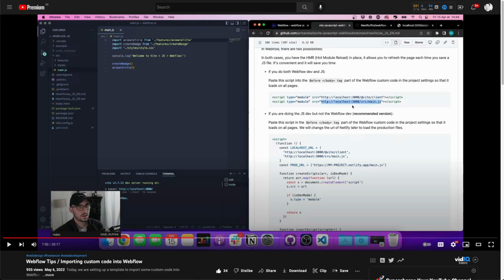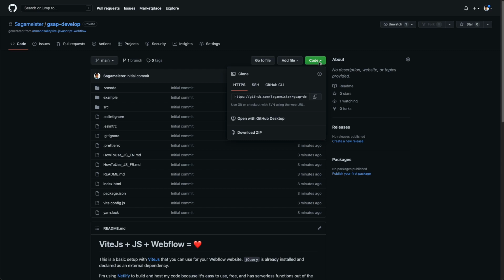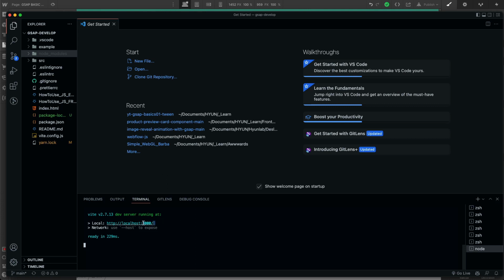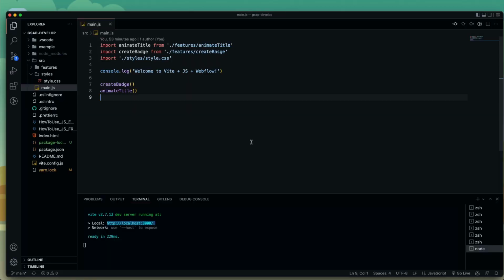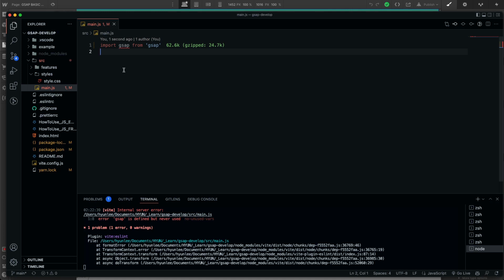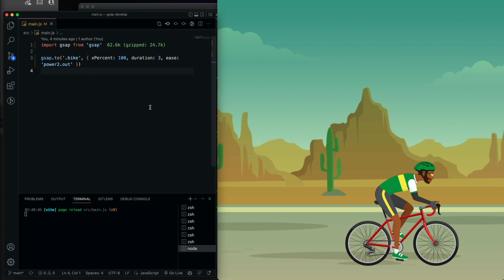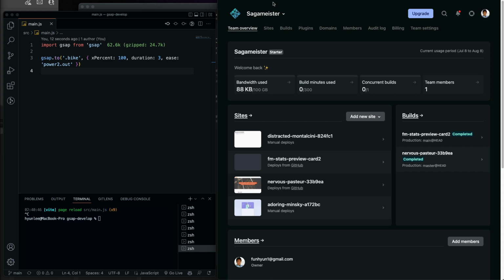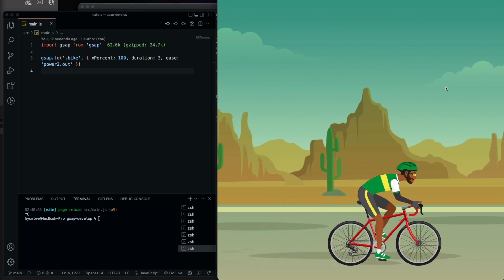GSAP with Webflow development - Part 1 - The Setup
This tutorial is part 1 of GSAP development in Webflow. We will set up a local development environment using Visual Studio Code, GSAP, Github, and Github Desktop. This technique will save you a lot of time if you want to code GSAP on your own. Using this development technique, I will focus on the GSAP tween animation basics in the next video.

Content:
0:00 Intro
0:31 What are we doing today?
0:57 Props to Tambien
2:06 GitHub Repository Source
3:24 GitHub Desktop Set-up
3:59 Visual Studio Code Set-up
4:17 Node.js
5:06 Install dependencies
5:49 Run local server
6:15 Connect VS to Webflow
8:13 Install GSAP
11:38 The benefit
13:05 Netlify for deployment

☕  Show your appreciation by buying me a cup of coffee! 😜

💻  Dock connectivity:
OWC 14-Port Thunderbolt 3 Dock

📷   Camera:
Fujifilm XT-3